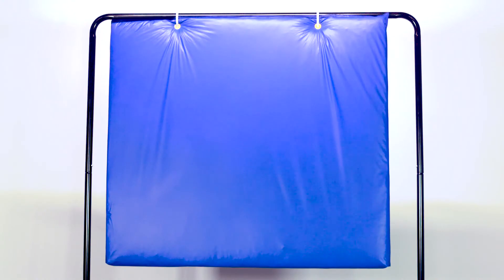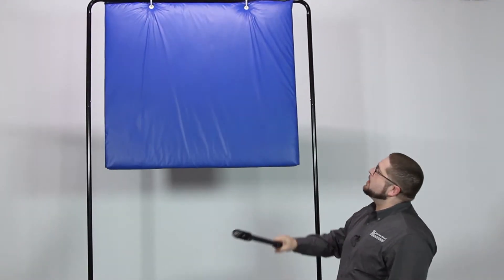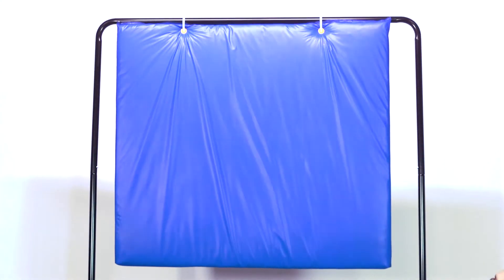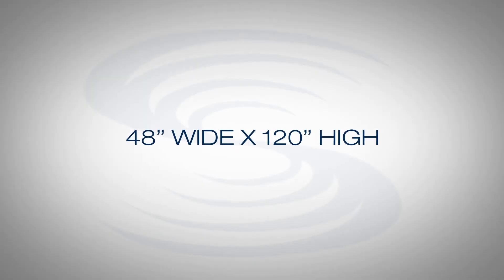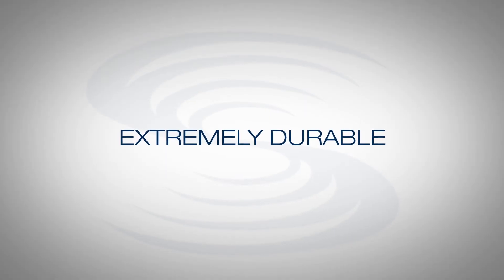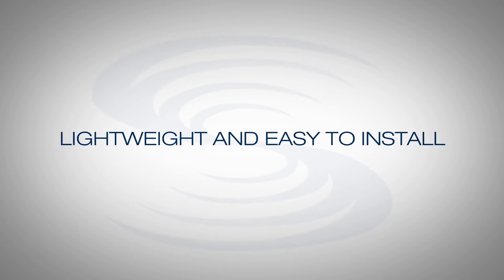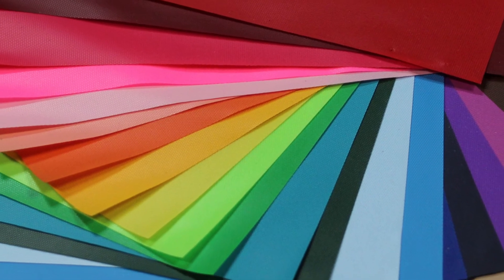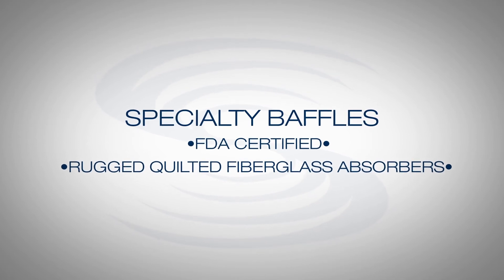Did You Know? Acoustical Baffles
Another Episode of Our Did You Know Video Series.

Acoustical Baffles